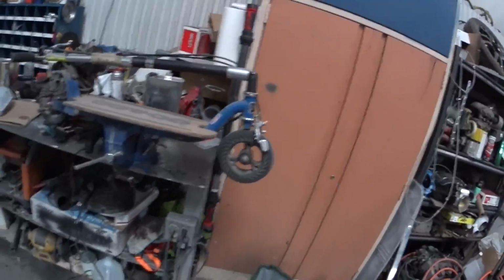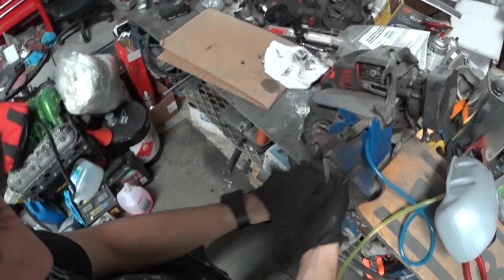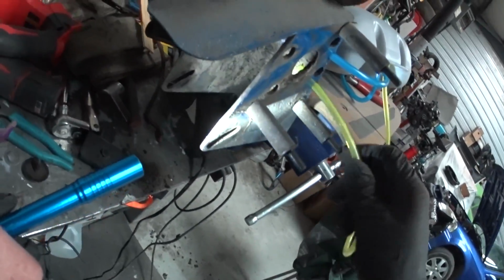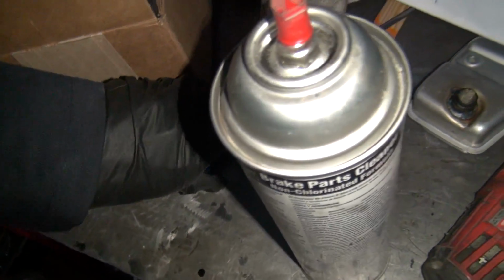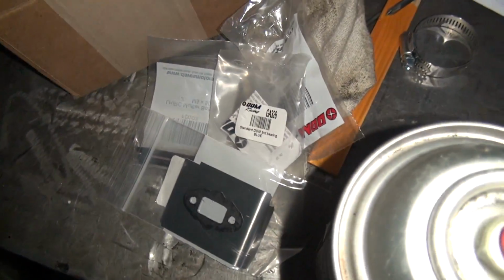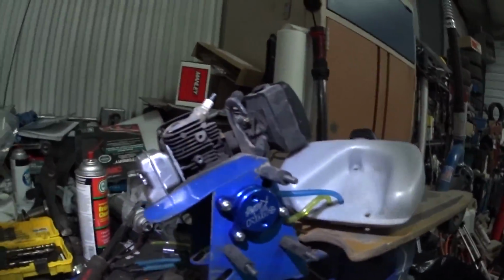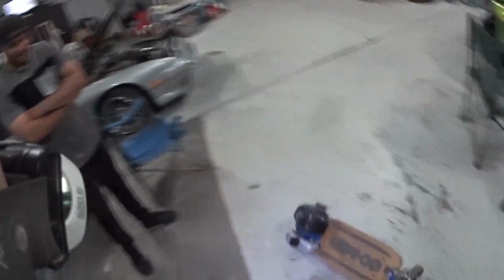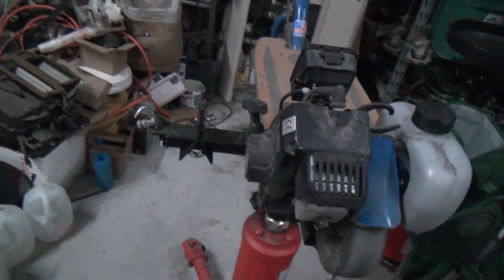Fixing the Goped for a pit vehicle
Yeah poor goped has been chillin since last yeah when someone kicked the gas tank off at a drift event.

So I bought a new gas tank, stock style muffler and upgraded the spindle to the 3rd bearing support style.